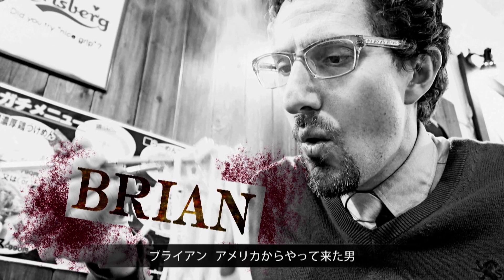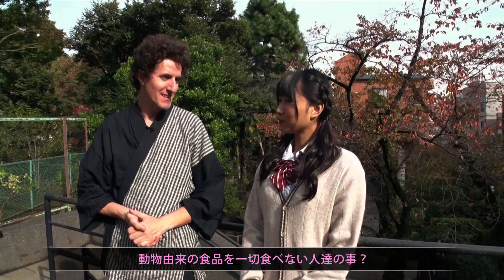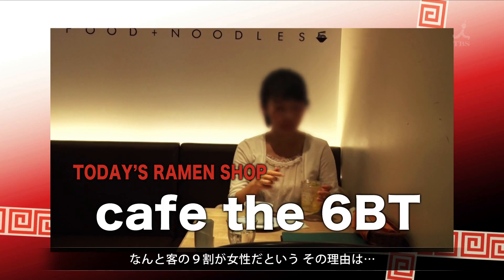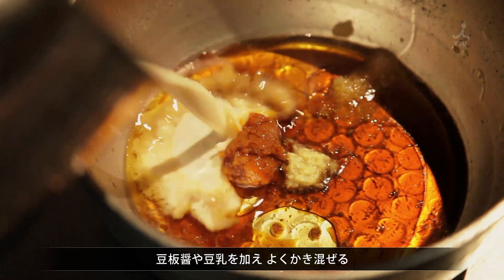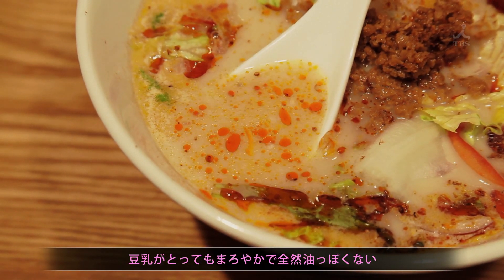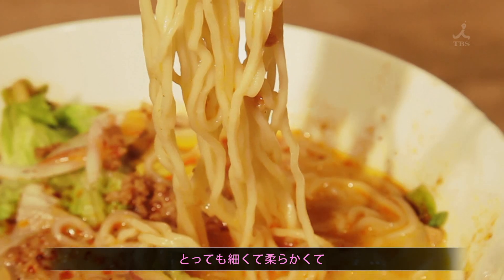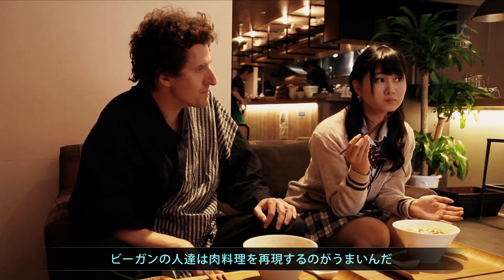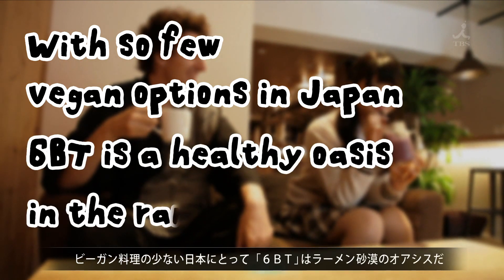【Tokyo Ramen Ep.9】VEGAN RAMEN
"Ramen Do" is an adventure to find out the special ramen in Tokyo by brian, a ramen expert from US.
He visits "cafe the 6BT" in Nogizaka together with Rena Nozawa(AKB48), introducing a healthy Vegan Ramen.
Without using animal-derived raw materials,  this ramen shop creates a colorful tasty Tantan-men(dandan noodles) !!

ラーメンマニアのアメリカ人、ブライアンが
究極のラーメンを追い求める「RAMEN 道」
野澤玲奈（AKB48）と乃木坂にある『cafe the 6BT』へ。
女性に嬉しいビーガンラーメンをご紹介。
動物由来の食材を使わずに生み出される、
彩り豊かな坦々麺とは？

12/14（月）
12:30 am, Tokyo Time
10:30 am, New York Time
03:30 pm, London Time